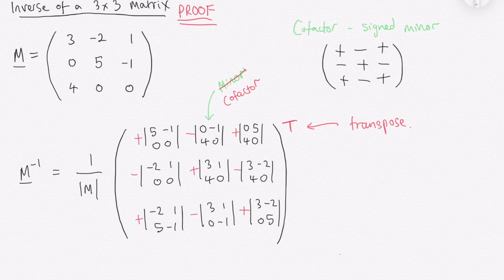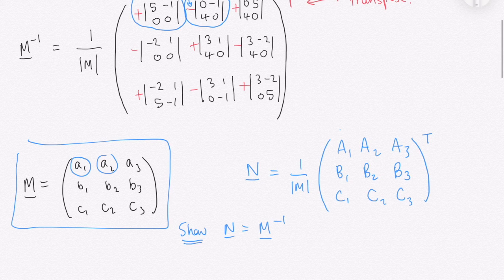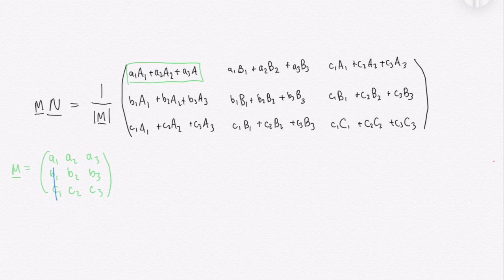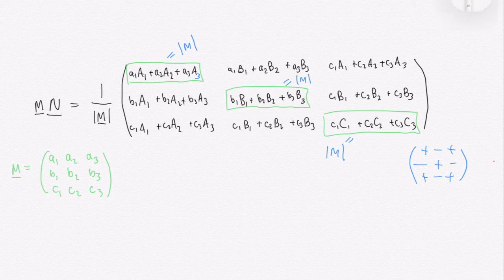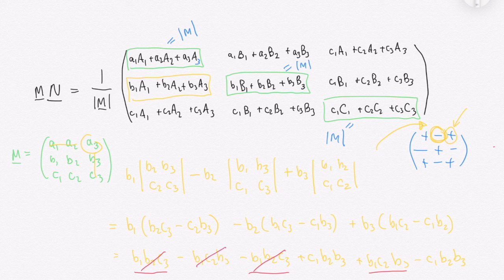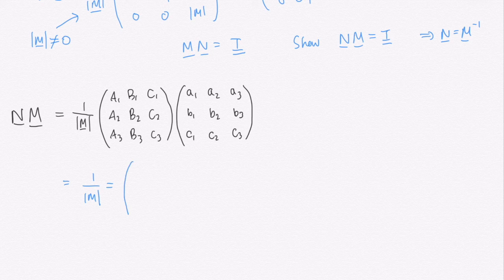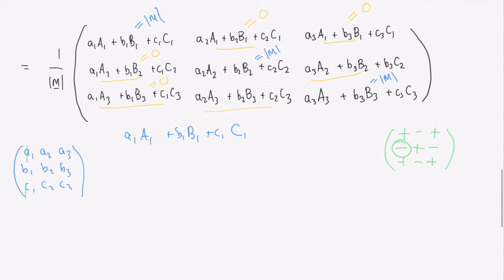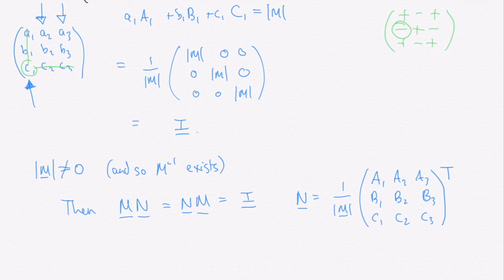Calculating the inverse of a 3 x 3 matrix part II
A proof that the matrix constructed in part I is the correct inverse matrix.